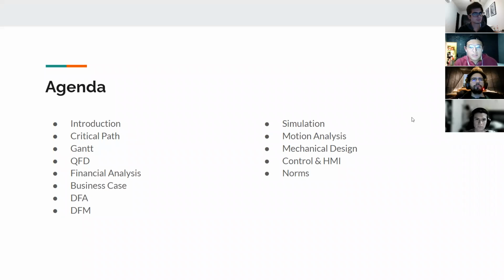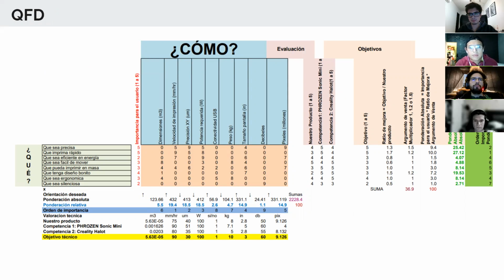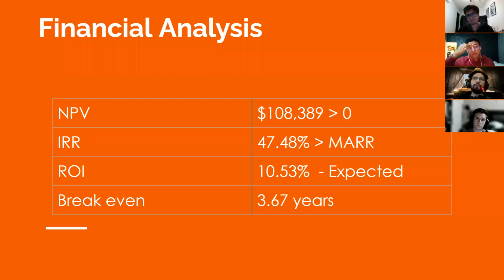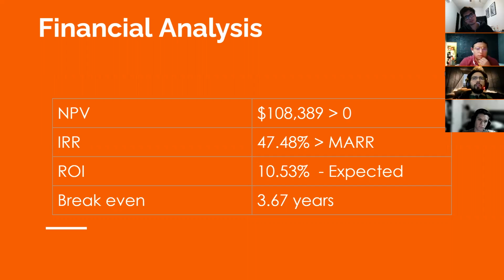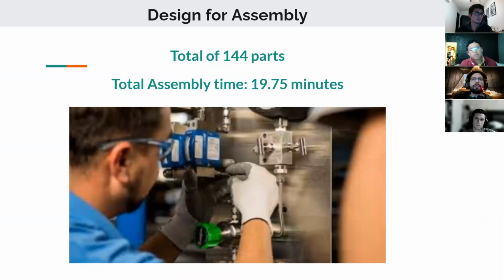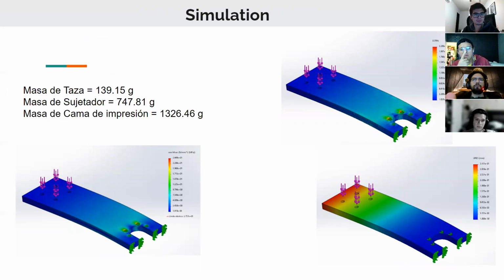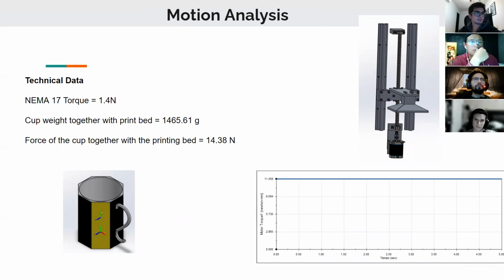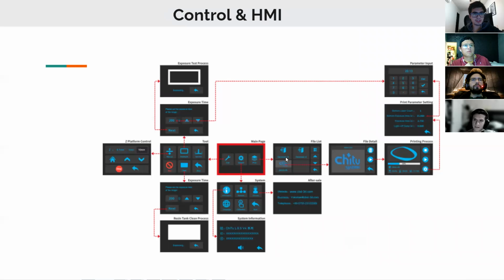Mechatronics Design - Final Presentation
DLP 3D printer